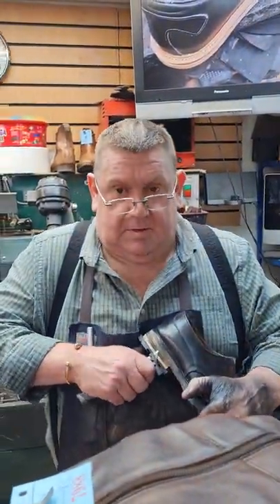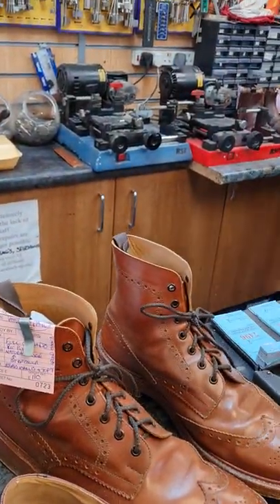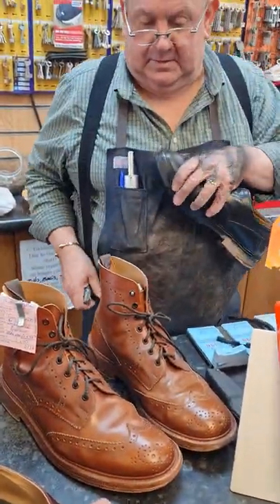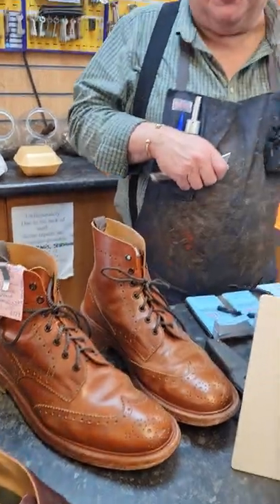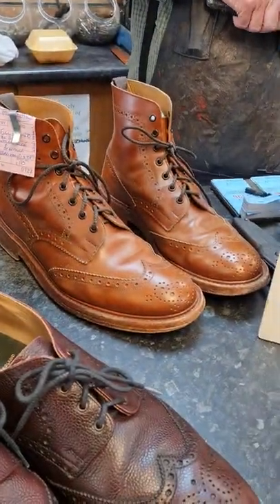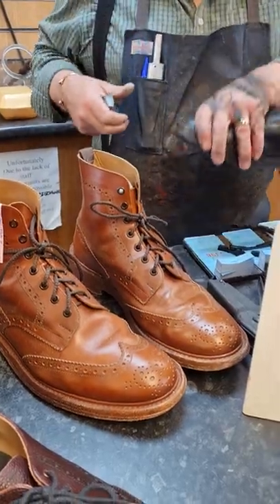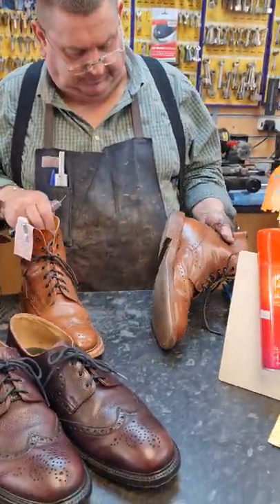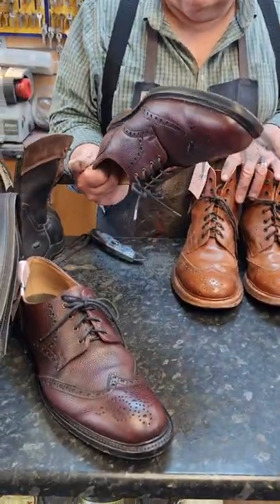Trickers Stow Boot in for Repair, Green Welt Stitching?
42-44 Scot Lane
Doncaster
United Kingdom
DN1 1ES